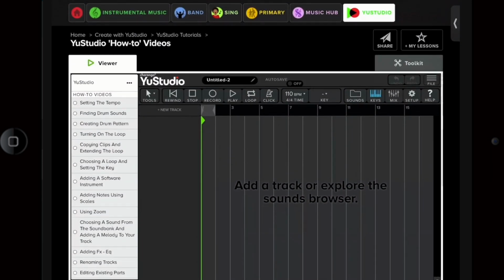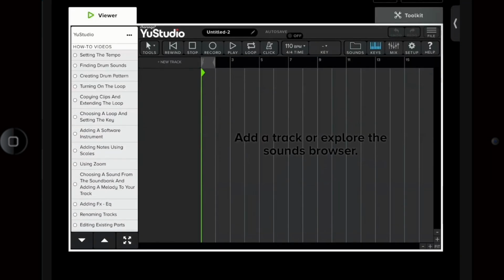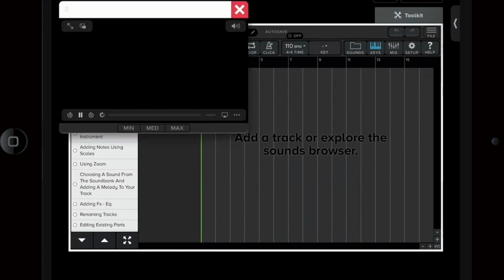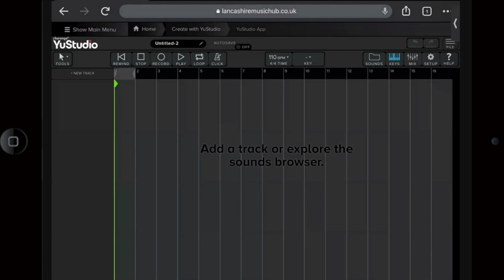Accessing YuStudio Tutorials | Lancashire Music Service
To join our ensembles, music centres, or to book lessons through Lancashire Music Service,
More opportunities for you to learn with us are down below.

Video recorded and edited by Euan Smith